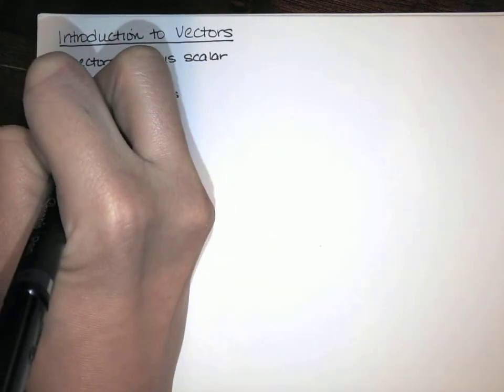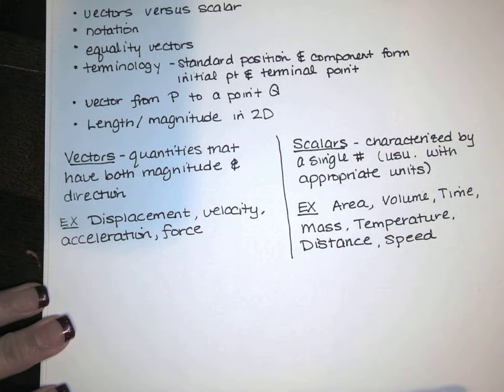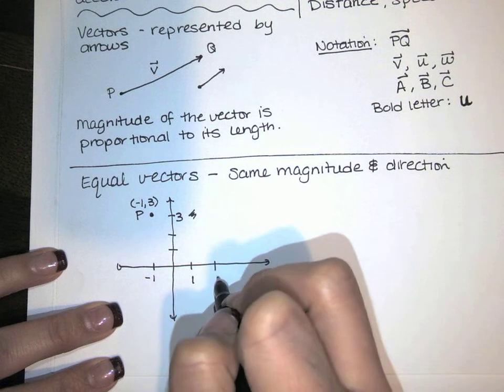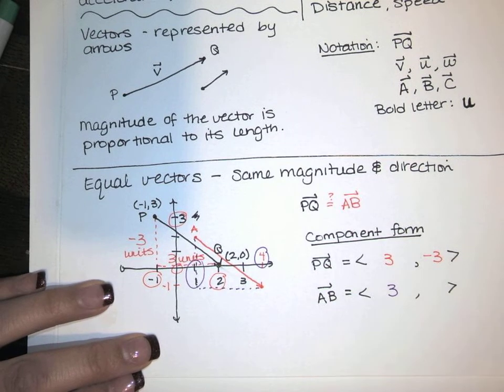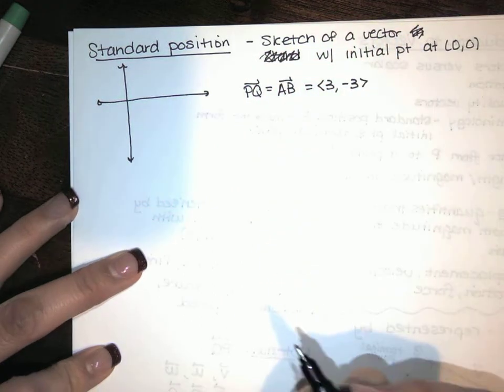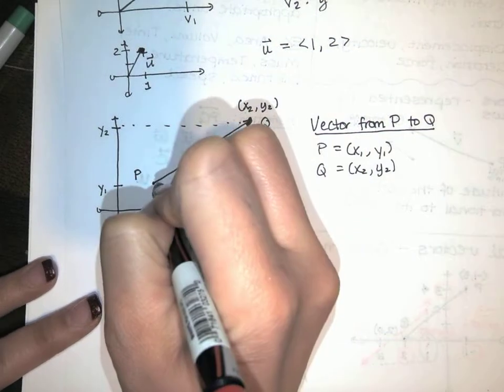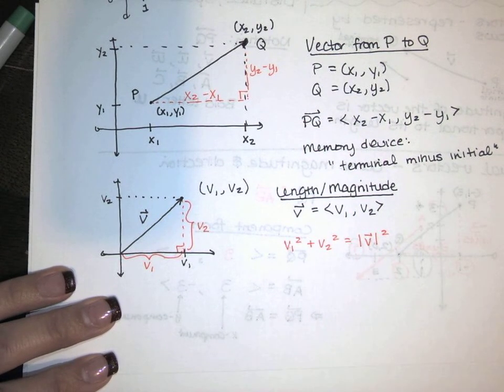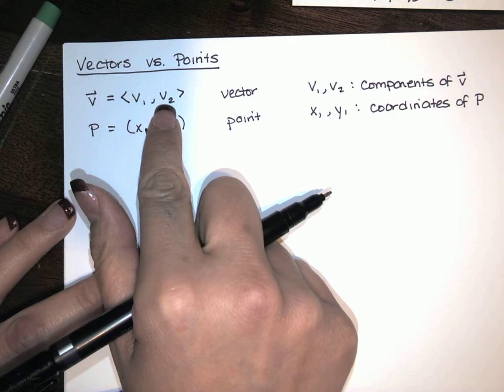1. Vectors - Part 1 - Introduction to vectors in 2D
In this video, we discuss vectors versus scalars, vector notation, geometric representation of vectors, and equality of vectors. We define the terms initial point, terminal point, magnitude/length, component form, and standard position. We come up with a formula for the vector from P to Q, and discuss the differences in notation and terminology that distinguish points from vectors.